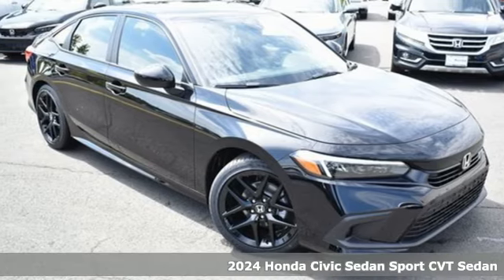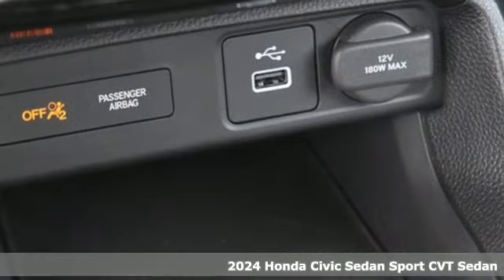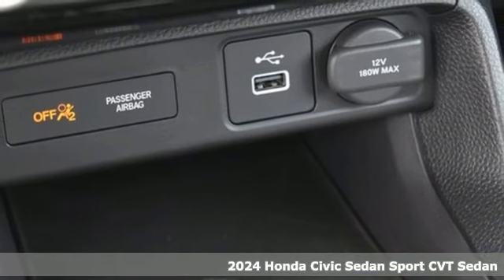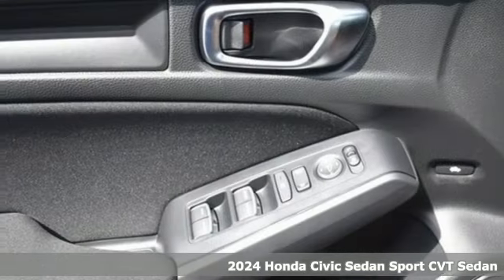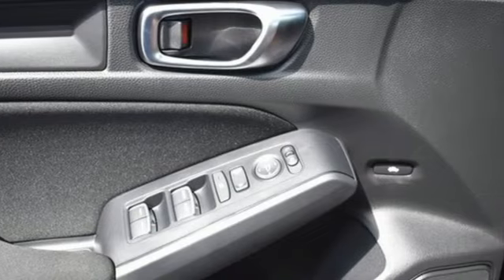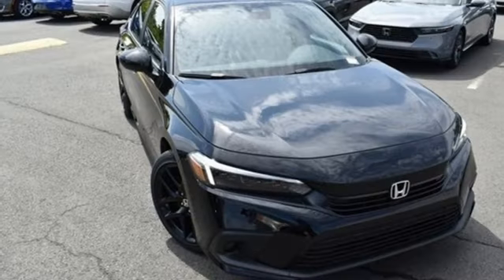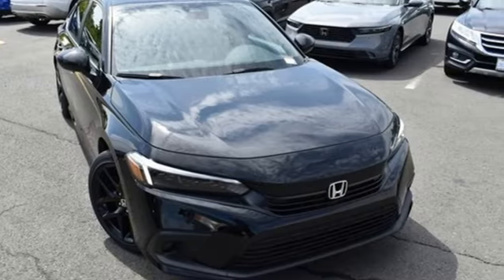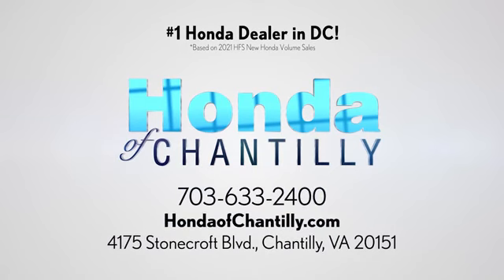New 2024 Honda Civic Washington DC MD Chantilly, DC HCRH502299 - SOLD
Year: 2024
Make: Honda
Model: Civic
Trim: Sport
Engine: 2.0L I4 DOHC 16V i-VTEC
Transmission: CVT
Color: Black
Interior: Black
Stock #: HCRH502299
VIN: 2HGFE2F52RH502299
Crystal Black Pearl 2024 Honda Civic Sport CVT 2.0L I4 DOHC 16V i-VTECbrbrbr30/37 City/Highway MPG We make every effort to provide accurate information but please verify options and price with management before purchasing. All vehicles are subject to prior sale. All financing is subject to approved credit. Dealer installed options are additional. Stock photo colors, options and trim levels may vary. Not responsible for typographical errors. Published price subject to change without notice to correct errors and omissions or in the event of inventory fluctuations. Vehicle offers/prices & internet price quotes valid for 48 hours from initial posting date, subject to change by dealer/manufacturer without notice. Vehicles may be in transit to dealer. Vehicle photos may not match exact vehicle. Please call to confirm availability status. All prices exclude taxes, title, license, and a $989 documentation fee. Model tested with standard side airbags (SAB). Government 5-Star Safety Ratings are part of the National Highway Traffic Safety Administration (NHTSA). New Car Assessment Program **Based on model year EPA mileage ratings. Use for comparison purposes only. Your mileage will vary depending on driving conditions, how you drive and maintain your vehicle, battery pack age/condition, and other factors.

Address:
4175 Stonecroft Boulevard